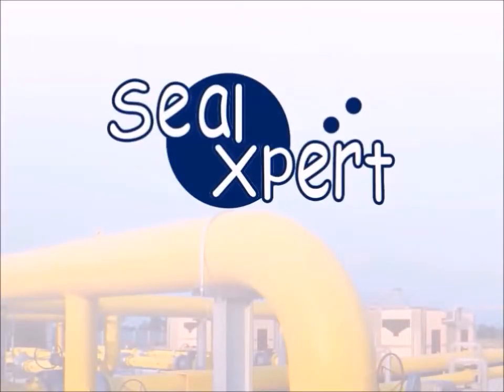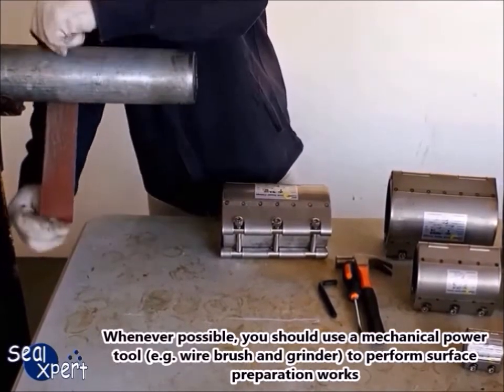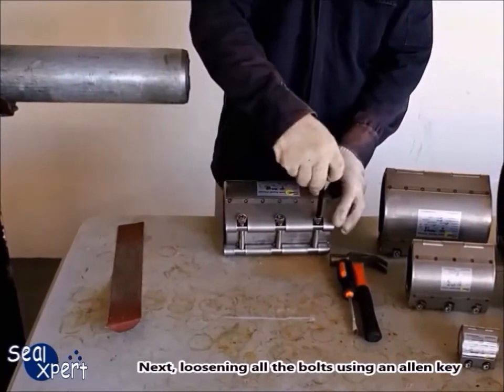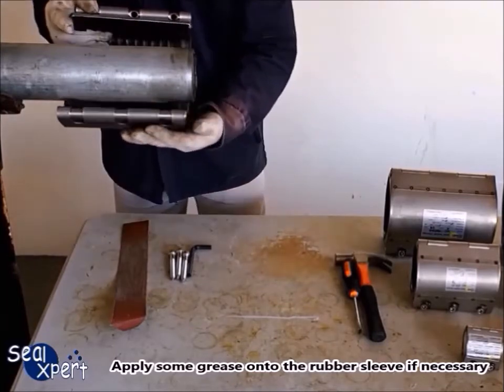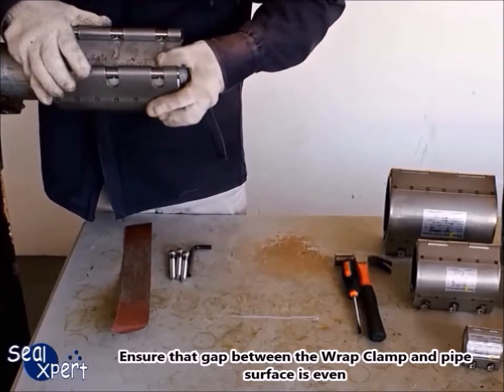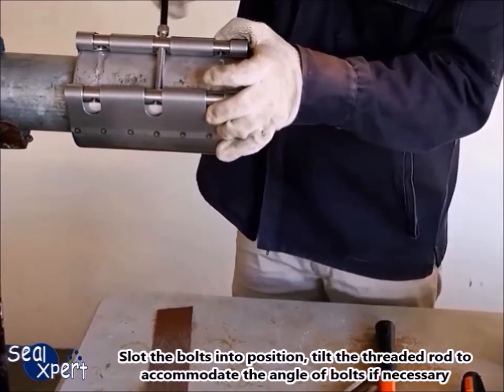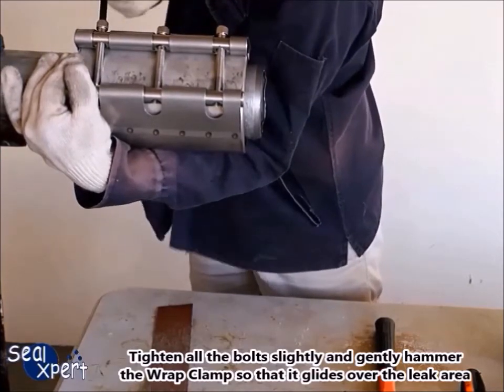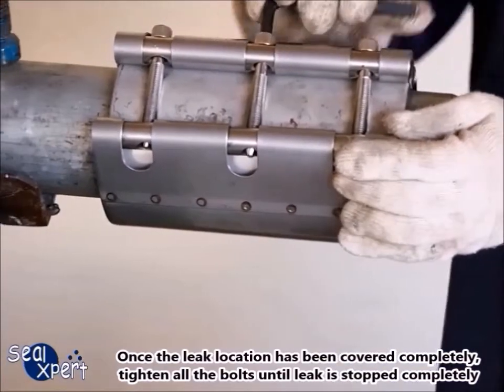How to install pipe leak repair clamp - Wrap Clamp [New]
Wrap Clamp WC1 Leak Repair Clamps
 - Single side locking clamp
 - Easy to handle, quick and simple to install
 - No special tools or expertise required
 - Stainless Steel 304/316 material
 - Applicable for pipeline pressure up to 363 psi

Wrap Clamp WC2 Leak Repair Clamps
 - Two side locking clamp
 - Applicable for pipeline pressure up to 174 psi

Pipe repair
Leak repair
Corrosion repair
Moly Grease
Wrap Seal PLUS Resin and Activator
SealXpert Moly Products